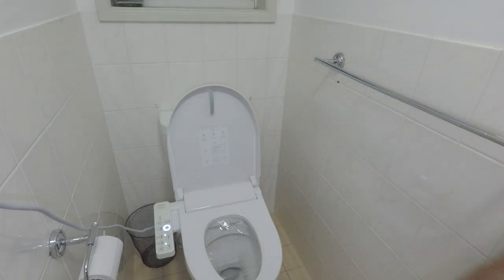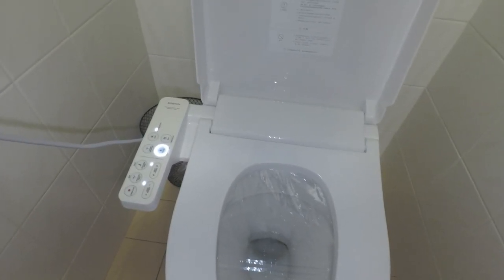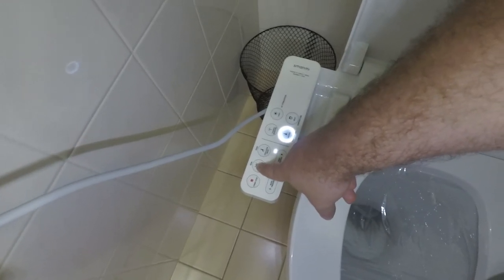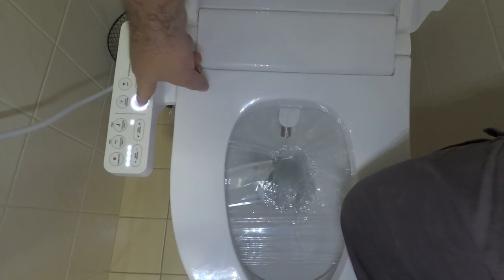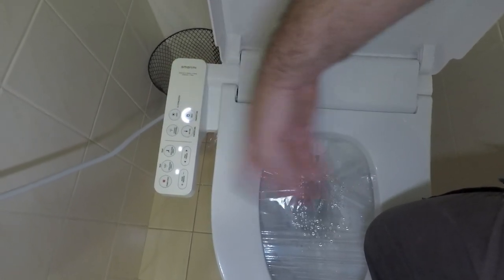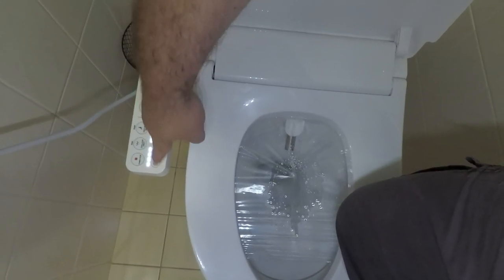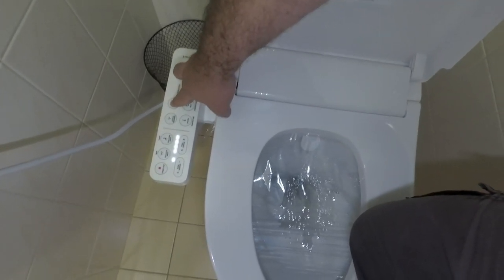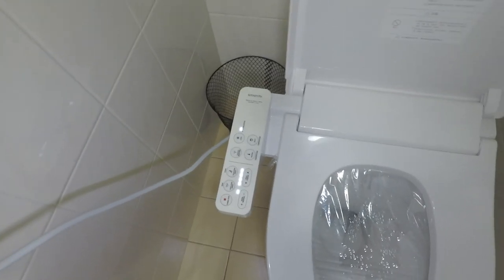Xiaomi SmartMi Mijia bidet - Review and features, smart heated toilet seat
Part number 2 ;-) of our look at the Xiaomi SmartMi smart toilet seat and bidet. Here we will be checking out the features and do a quick review of this seat. Be sure to stick around for the before and after...

0:00 Intro
0:36 Features and operation
4:00 Review